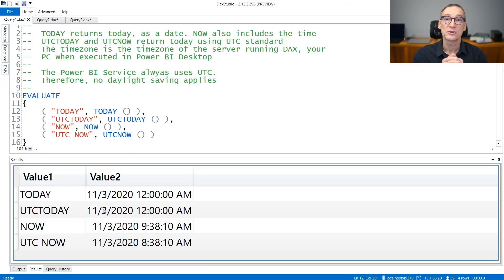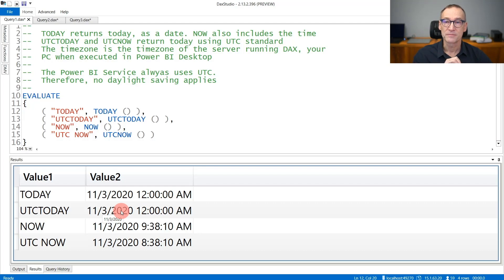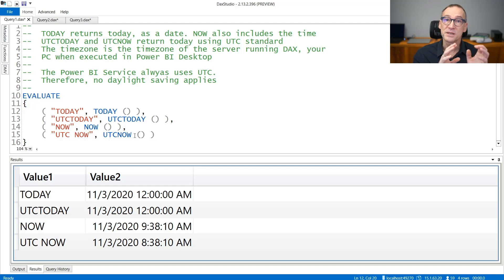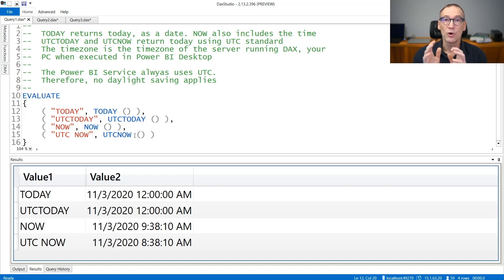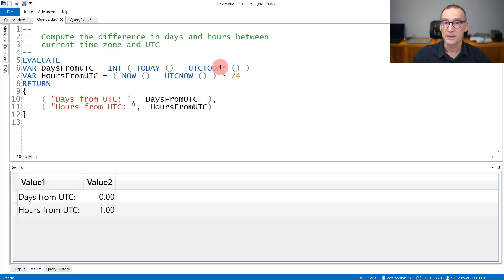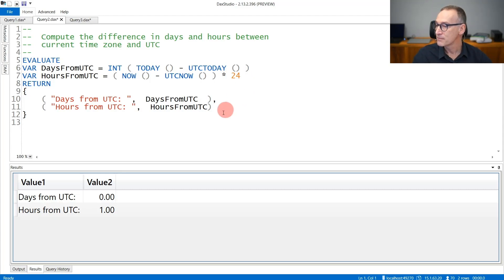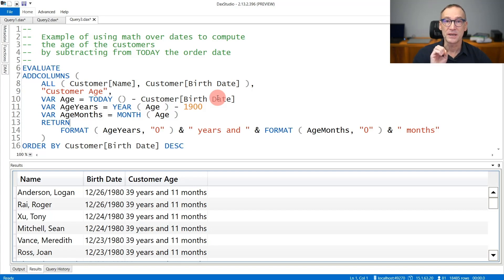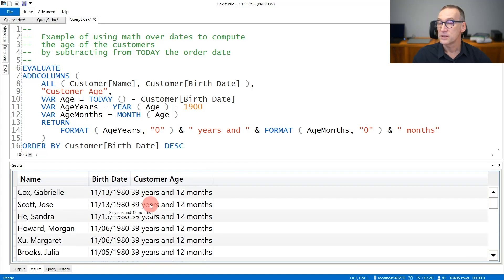NOW, TODAY, UTCNOW, UTCTODAY - DAX Guide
NOW: Returns the current date and time in datetime format.

TODAY: Returns the current date in datetime format.

UTCNOW: Returns the current date and time in datetime format expressed in Coordinated Universal Time (UTC).

UTCTODAY: Returns the current date in datetime format expressed in Coordinated Universal Time (UTC).